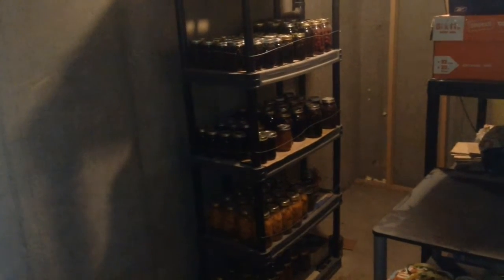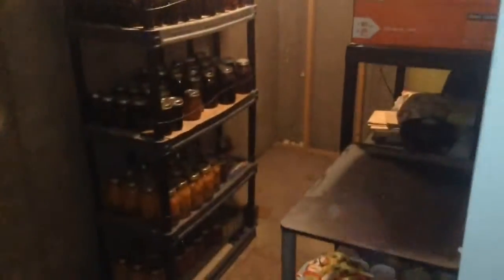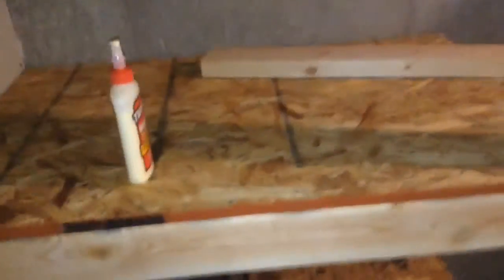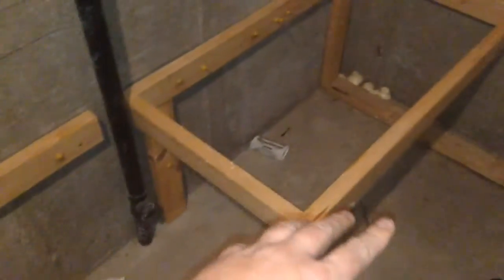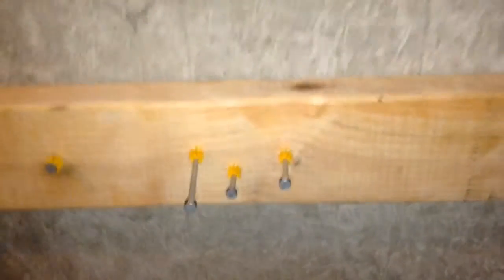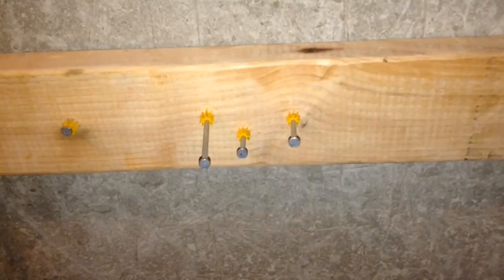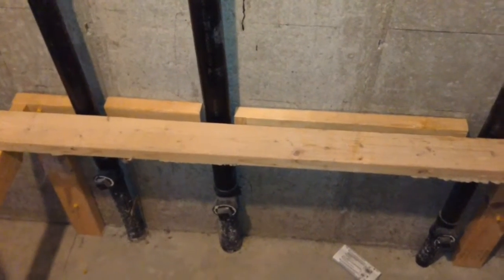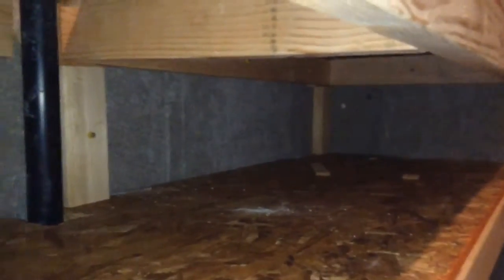Food storage shelves.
In this video I build food storage shelves for mason jars.  My wife loves to can things and she's getting out of control.